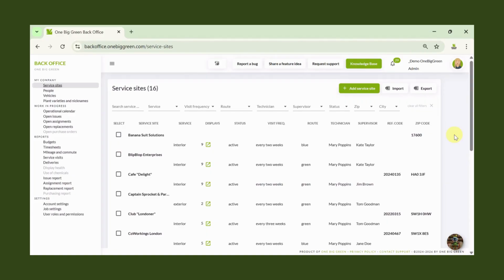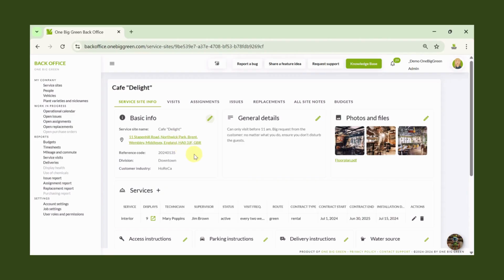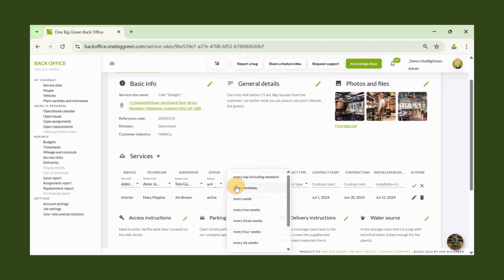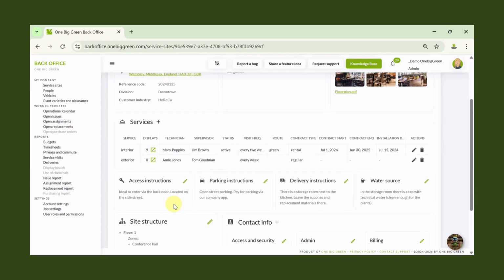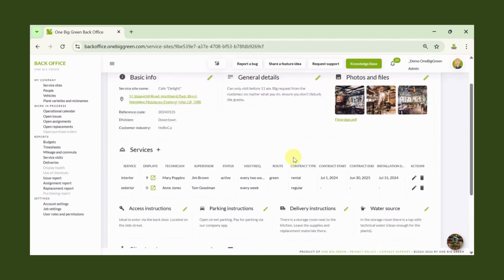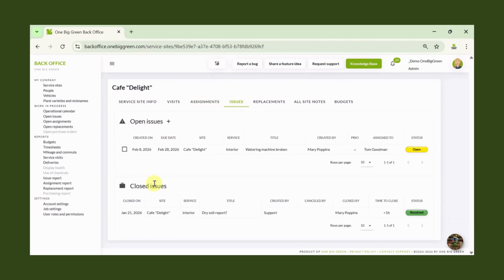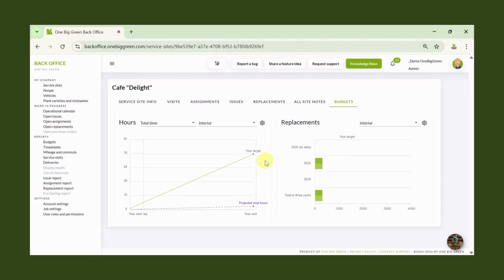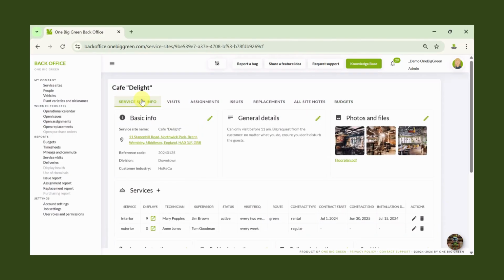Back office: Navigating the Service Site Card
Understand the layout and key features of the service site card - your hub for all site-level data.